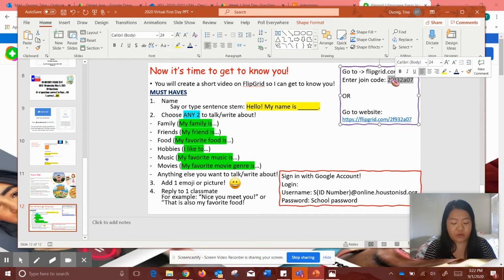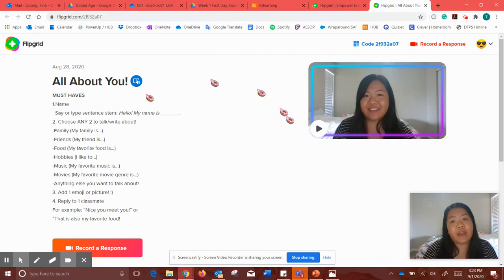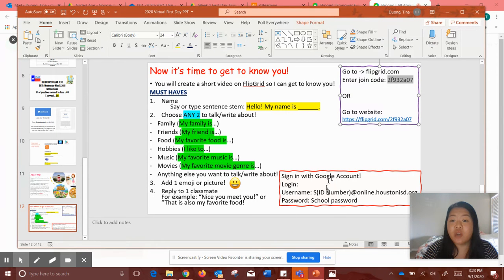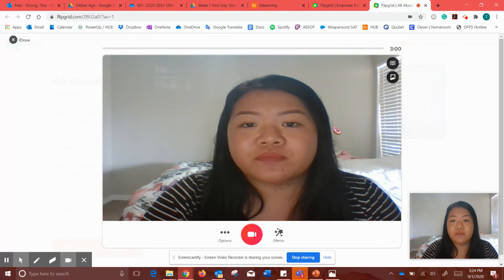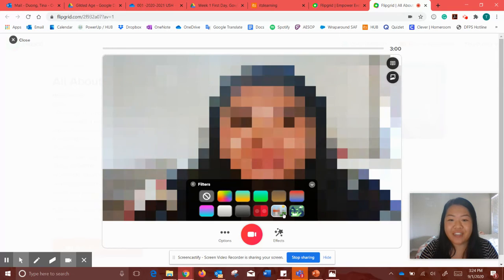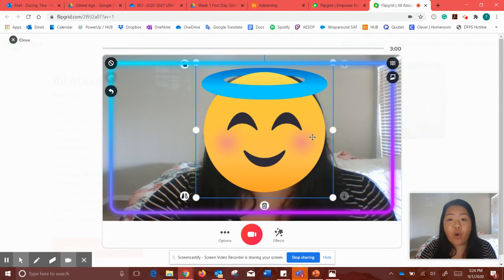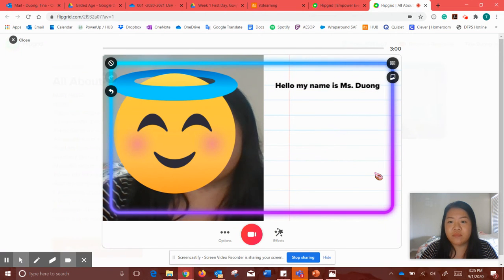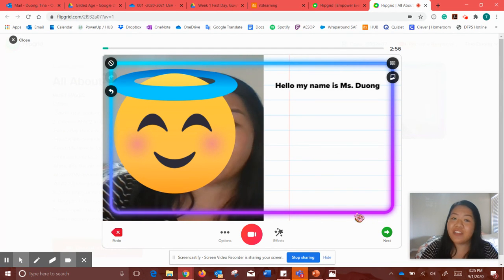How to use Flipgrid: FIRST ASSIGNMENT!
Directions on how to use Flipgrid in my class!